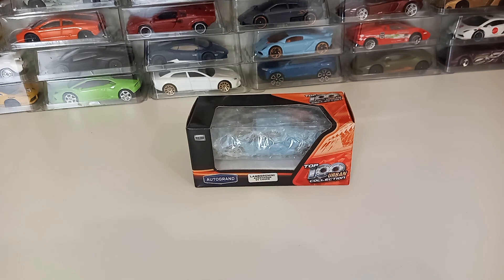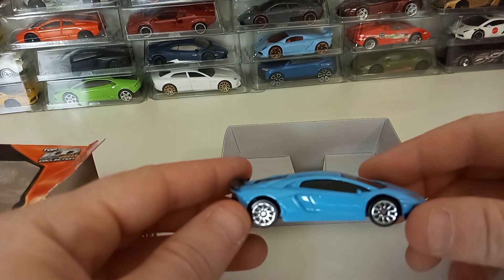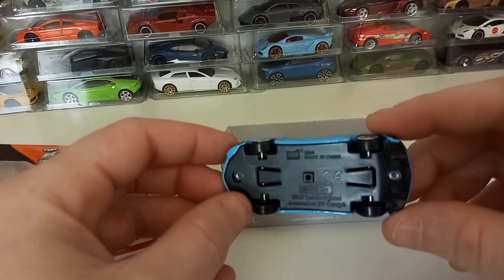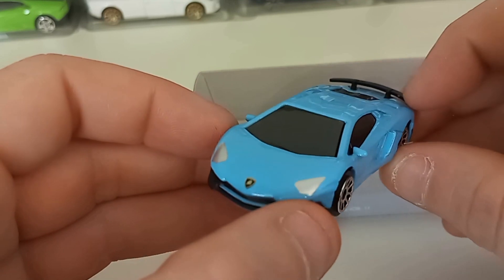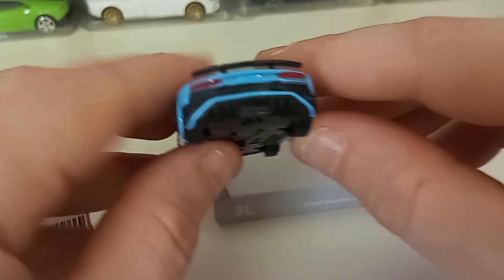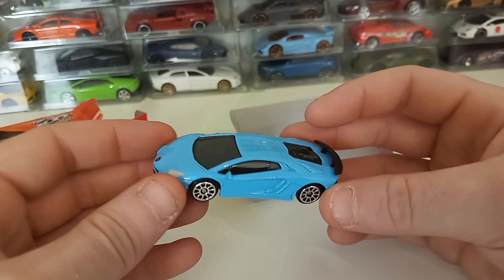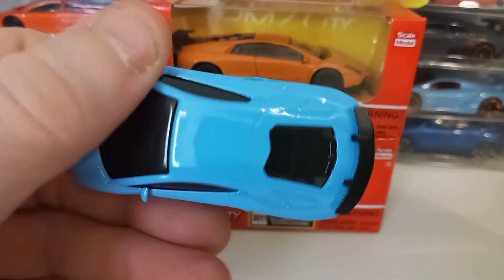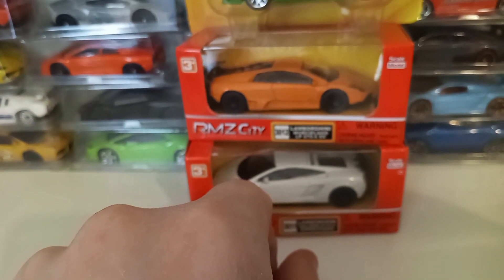RMZ City (Autogrand) - Lamborghini Aventador SV Coupe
First time opening an Autogrand. found out it is actually RMZ City